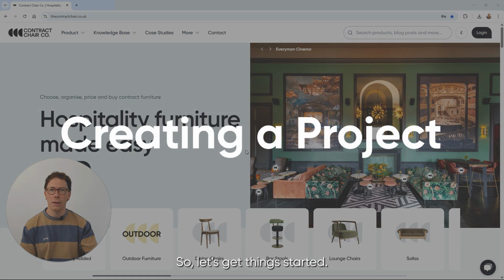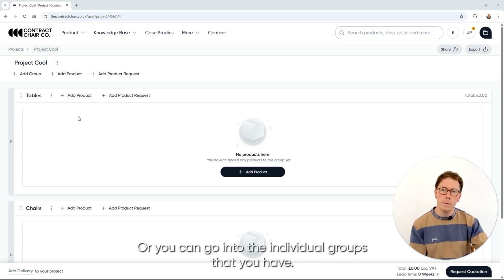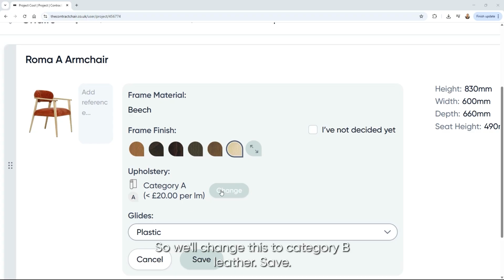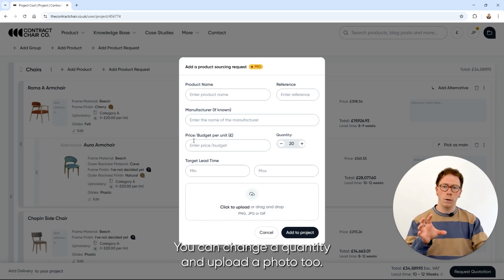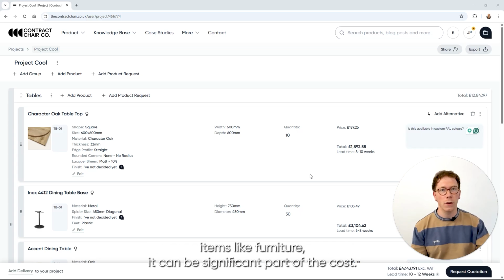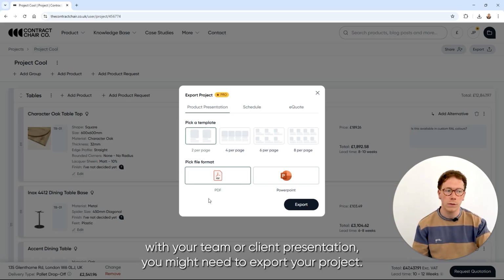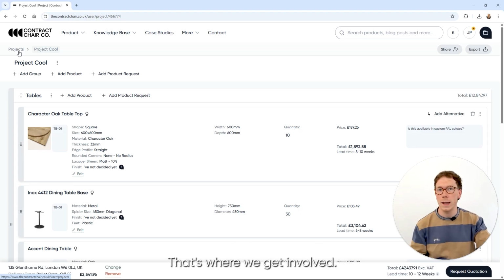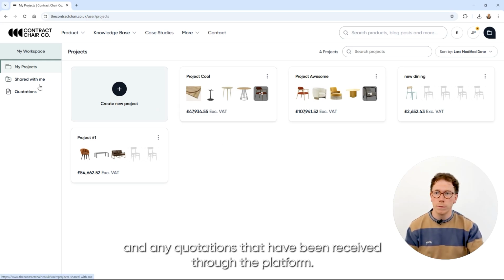Learn how to use Projects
Projects is a powerful tool for specifying your contract furniture. In this video we'll show you how to create a project, add and organise products, collaborate efficiently with clients and your team, export everything, and request a quote.